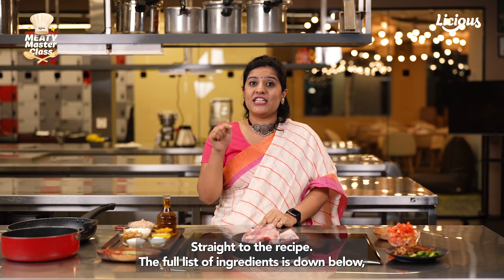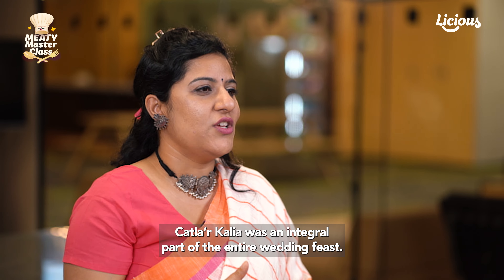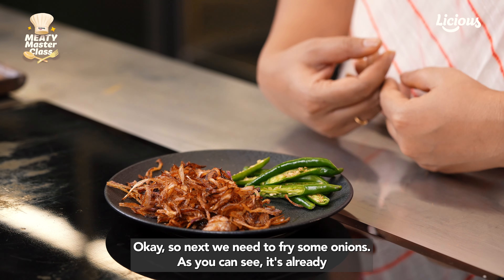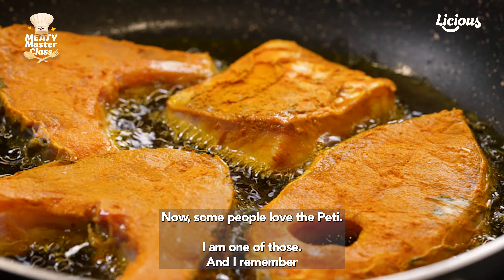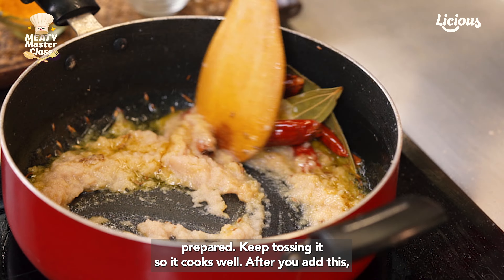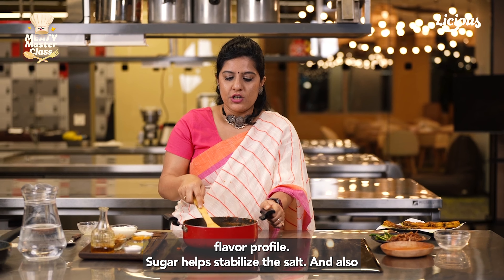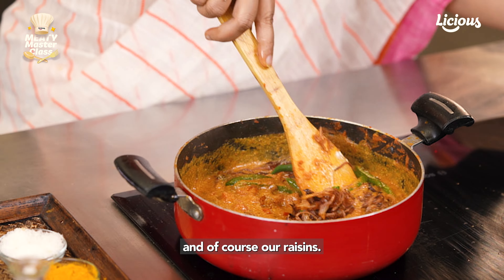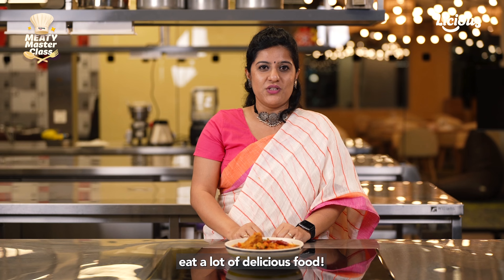Licious Meaty Masterclass - Ep 7 - How to make Katla'r Kalia - Pohela Boishakh specials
Subho noboborsho to everyone! In this very special episode of Licious Meaty Masterclass, our home-cook Treena takes you through one of the most delicious and easiest dishes - Catla'r Kalia.

00:00 - Welcome to Licious Meaty Masterclass
00:14 - Happy Bengali New year to everyone
00:34 - History of Katla Kalia
01:02 - Ingredients needed (listed below as well)
01:25 - Marinating fish for Catla'r Kalia
01:47 - Birista - Frying the onion
02:15 - Bengali style fish fry
03:08 - Making the Catla'r Kalia gravy
04:12 - You will never guess this ingredient that goes in the gravy!
05:12 - Adding the birista onions
05:44 - Adding fish to your Kalia
06:11 - Conclusion

Marinade Ingredients:
500 grams catla
1 tsp Mustard Oil
1/2 tbsp turmeric powder
1/2 tbsp salt

Whole Spices:
3 cloves
2 Bay leaves
1 inch Cinnamon
3 cardamom pods
1 tsp Cumin seeds
Chilli Paste Ingredients
8 medium onions - chopped
3 Red chillies
2 green chillies
2 dried Kashmiri Red Chillies
3 inch piece of ginger
1/2 tbsp water

Curry Ingredients:
3/4 cup Mustard Oil for frying the fish and making the curry
1/2 cup yogurt
1 tbsp turmeric powder
2 tbsp Cumin Powder
3 medium tomatoes - chopped
1 tbsp Sugar

Instructions:

1) Marinate your fish for at least 30 minutes.
2) Chop and grind your onions to make a paste.
3) Soak the 2 Kashmiri chillies in warm water.
4) Once soaked, make your chilli paste by blending the chilli paste ingredients mentioned above.
5) Heat your oil in a wok on a medium-high flame and fry your marinated fish until golden brown.
6) Once fried, set your fish aside, lower the flame and use the oil in the wok to begin your curry.
7) Add in all your whole spices and let this cook for a minute.
8) Turn your heat up to medium again and add the onion paste to your wok.
9) Once your onion paste has browned you can put in the chilli paste and cook it for a few minutes.
10) When ready, add in the cumin and turmeric powder and allow all your spices to cook until the raw smell goes away.
11) Next in goes the yogurt. Make sure to keep stirring this mix for at least 3-4 minutes to make sure that it does not curdle.
12) Once you are happy with your spice mix, put in your chopped tomatoes and cook until it comes on oil. Remember to stir occasionally to prevent your spices from sticking.
13) When the oil has begun to separate then pour in a little water and allow this entire mix to come to a boil.
14) Then the sugar and salt go in. Now cover your wok and cook everything for roughly 5 more minutes.
15) Lower your flame for the last time, add in your katla fillets and cook your kalia for 10 minutes. If you feel that more seasoning is required then adjust it accordingly.